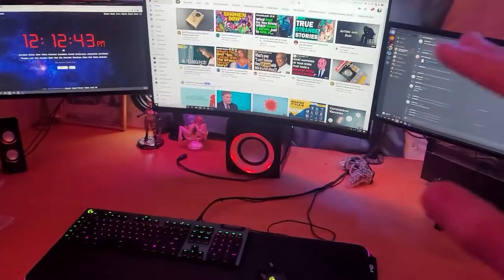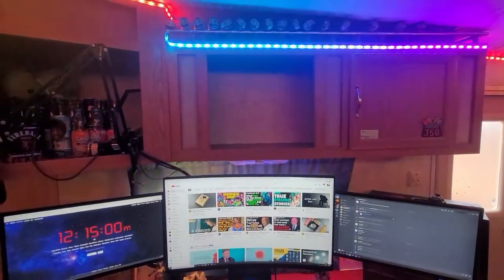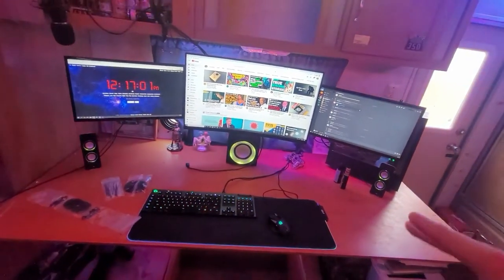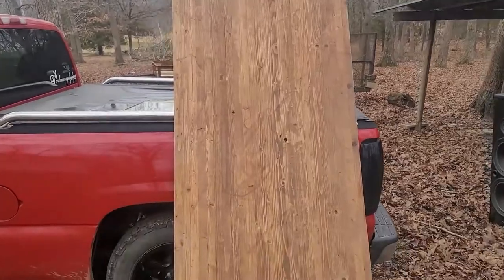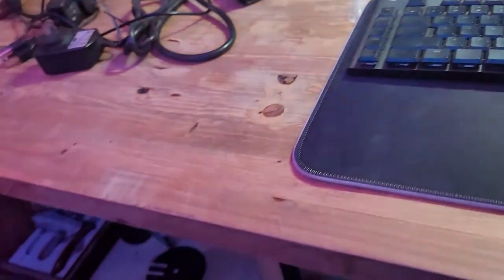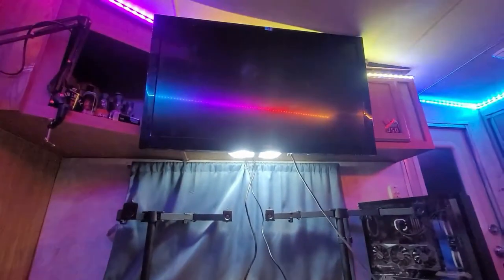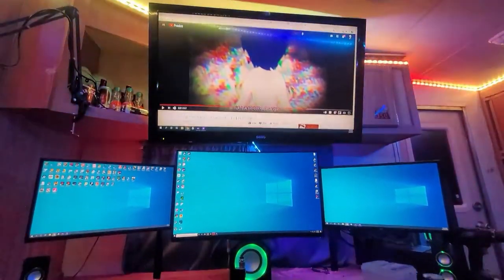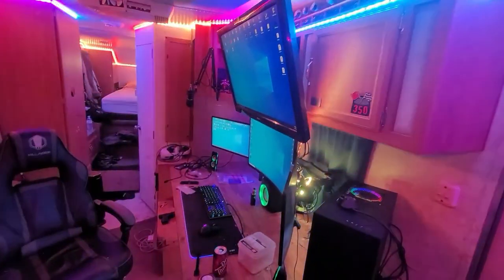The ULTIMATE Tiny House/Camper PC Gaming setup!!!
Realized I had a  big TV laying around that I wasn't using so I decided to put it in use and revamp my whole set up while I was at it!